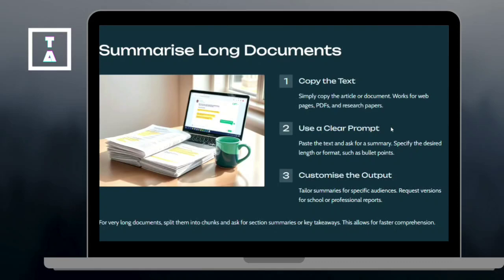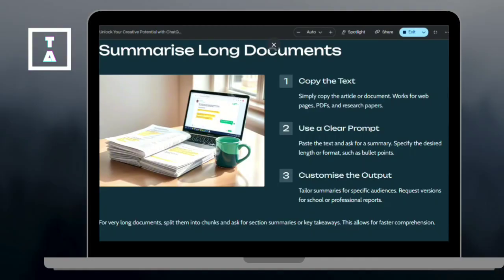How to Summarize Long Articles or Documents Using ChatGPT in SECONDS!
Are you overwhelmed by long articles or documents? In this video, learn how to summarize lengthy texts quickly and effectively using ChatGPT! We’ll walk you through the step-by-step process of utilizing ChatGPT to create concise and accurate summaries that highlight the main points without losing important information.

📚 What You'll Discover:
✔️ How to input long articles into ChatGPT for summarization
✔️ Tips for refining your summaries to capture essential details
✔️ Real-life examples of summarizing various types of documents
✔️ Best practices for using AI in your research and study routines

Whether you're a student, a professional, or just someone who loves to read, mastering the art of summarization with ChatGPT can save you time and enhance your understanding of complex materials. Don’t let long texts intimidate you any longer!